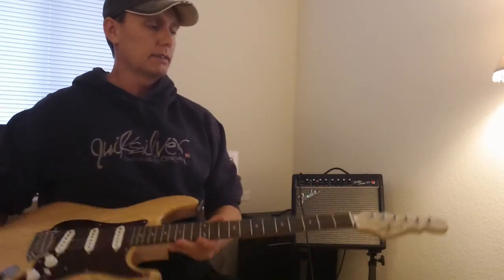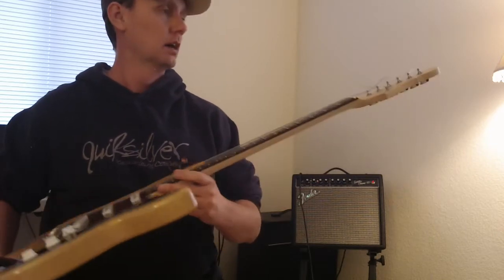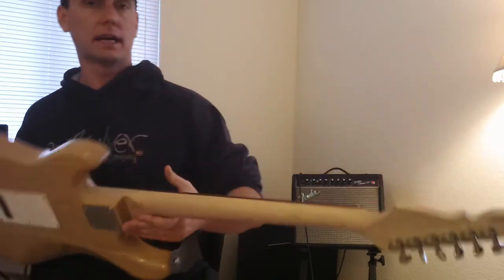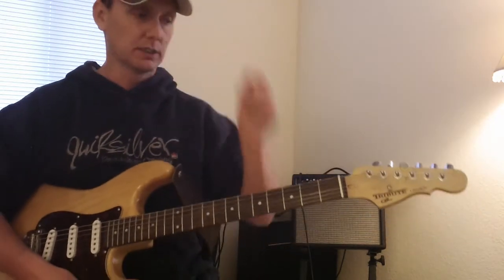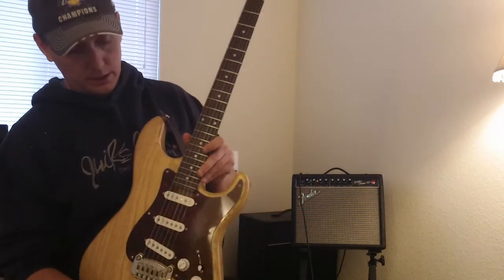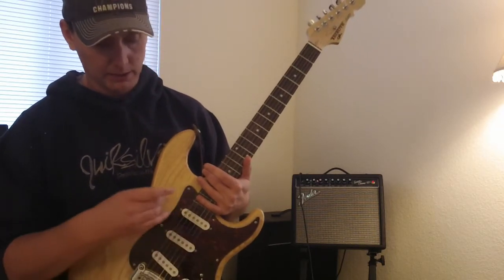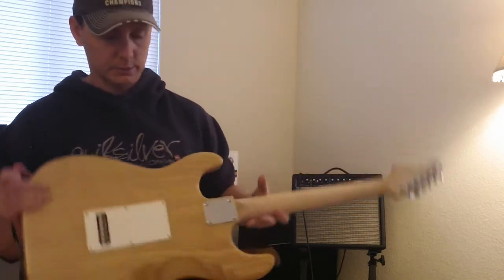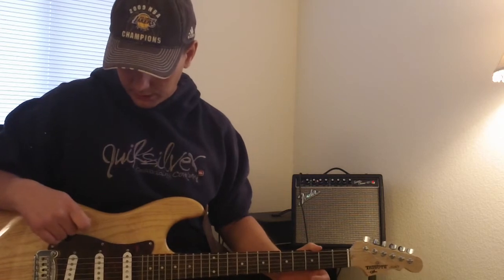G & L Legacy Tribute - Guitar Review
Showing some of the tones you can get from this little monster.  Really worth the money,  Feels and plays great.